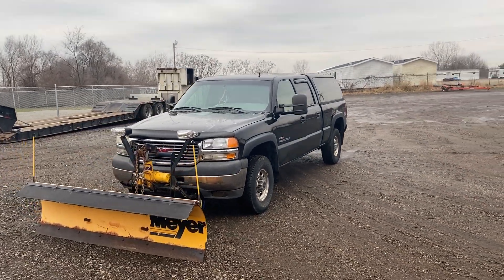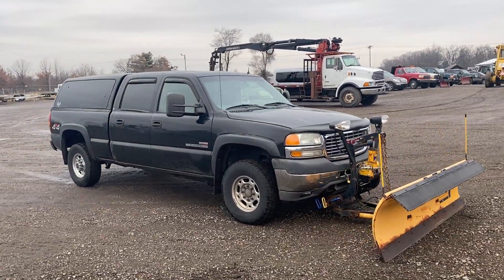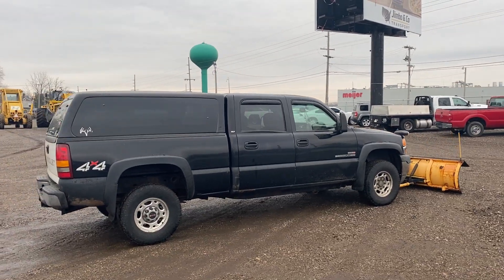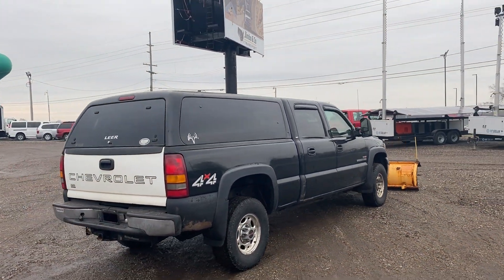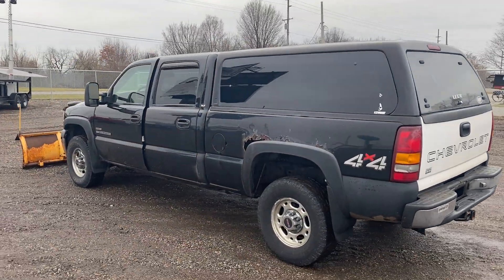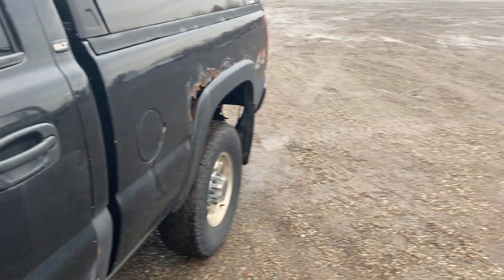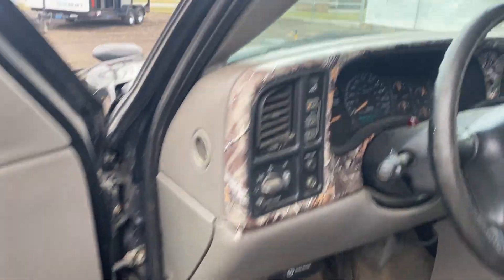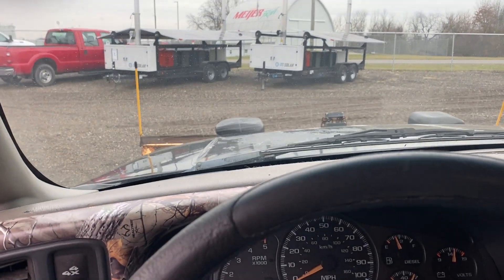1331 - 2002 GMC Sierra Pickup Truck for sale